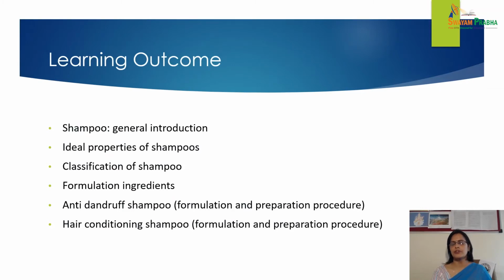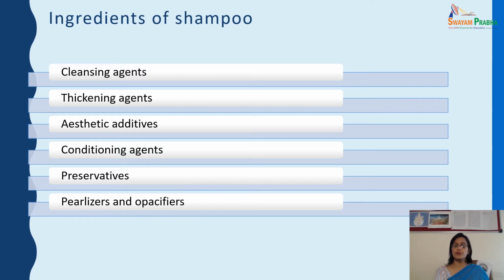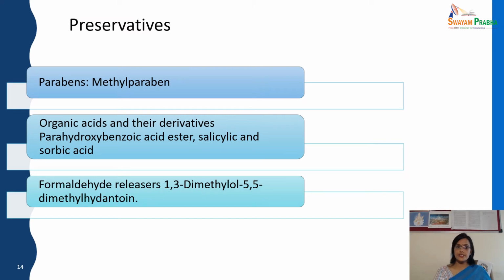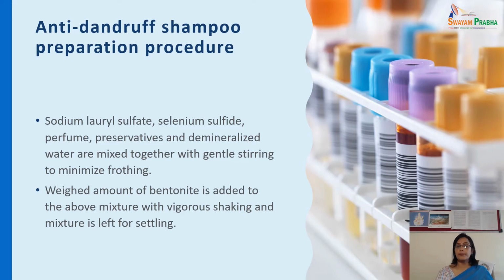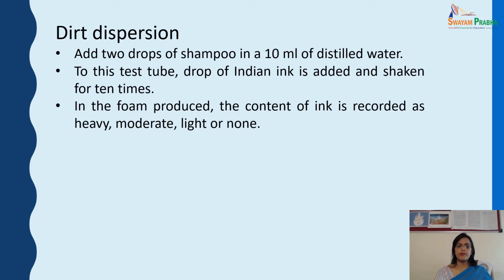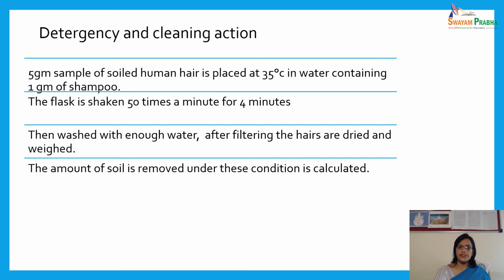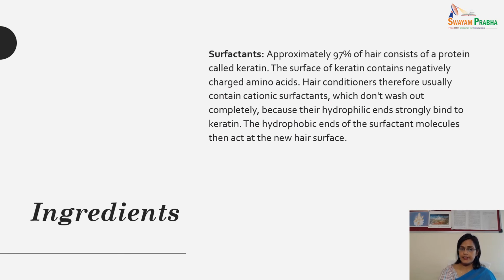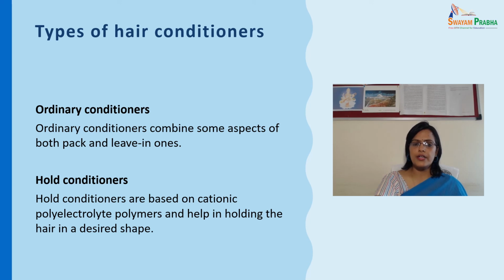Hair care products: Shampoo and conditioner